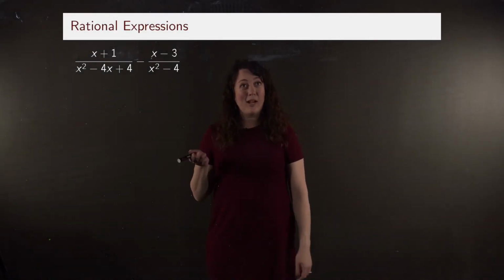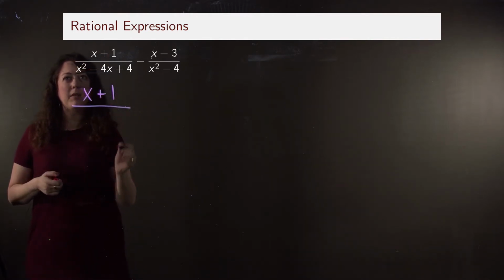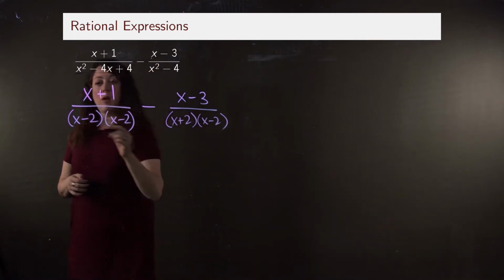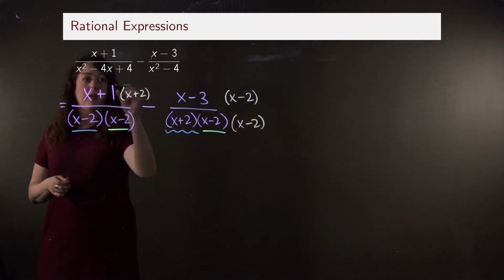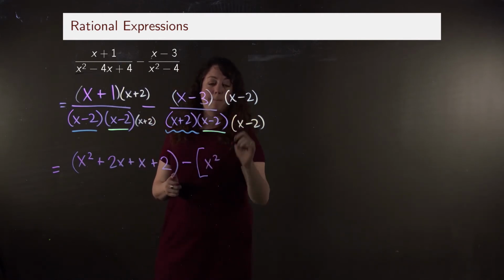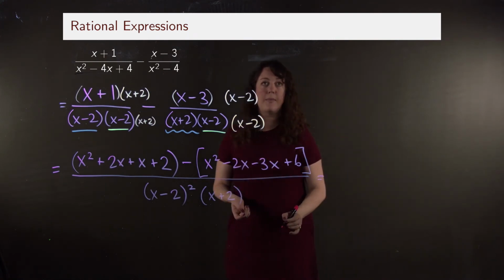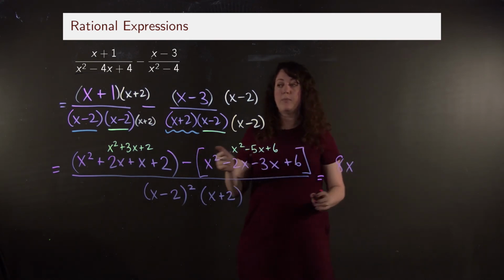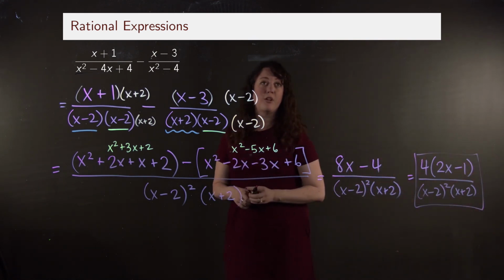WIR1 20B M150 V17